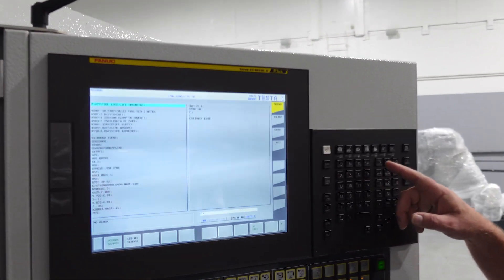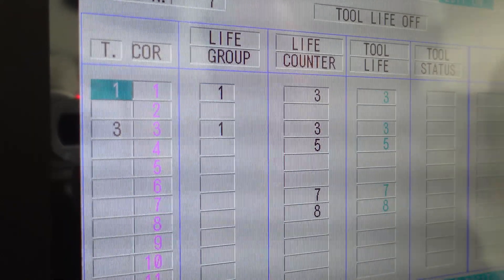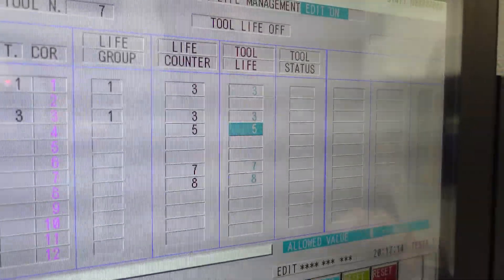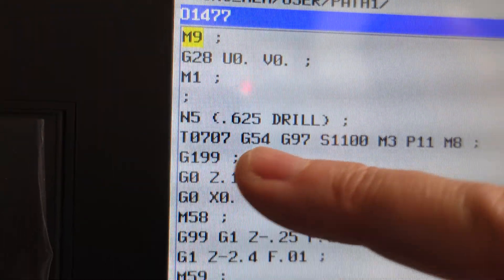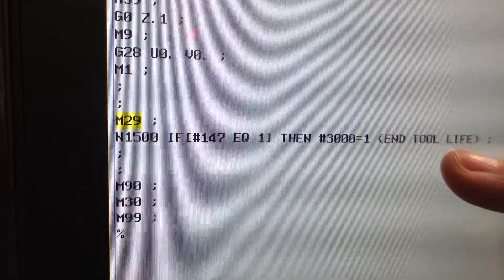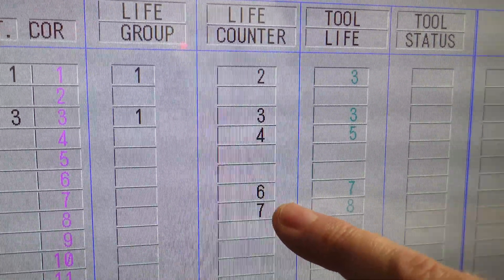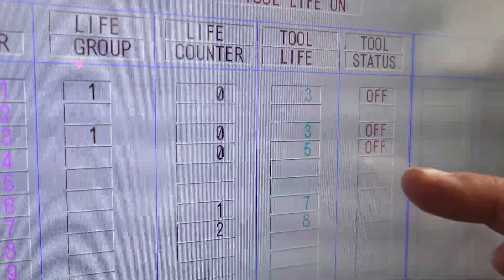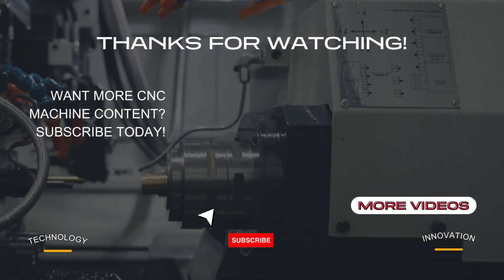FANUC Tool Life Management on CNC Machines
In this instructional video, Scott from Eurotech demonstrates how to set up and operate FANUC’s Tool Life Management system on a Eurotech CNC machine. The feature is designed to improve tool longevity, reduce downtime, and automate tool changeovers for continuous production.

🛠️ Key Points Covered:

    Accessing Tool Life Management Page
    Navigate through the CNC interface to locate and activate the Tool Life Management screen.
    Setting Up Redundant Tooling (Tool Families)
        -Assign tool numbers and offset numbers.
        -Group tools (e.g., Tool 1 and Tool 3) to automatically switch when one reaches its life limit.
        -Configure “Life Group” values for shared duty between tools.

   - Assigning Life Counts
    Define how many parts a tool can run before it expires. The system automatically counts down.

    -Programming with Tool Life Commands
        -Use G199 to activate tool life management in the program.
       - Use F values (e.g., F1) to indicate tool family groups when needed.
        -Always place G199 after calling the tool.

    -Tool Expiration Alerts & Automatic Switching
    Once the tool reaches the set limit, the machine switches to the next tool in the family or issues an alarm.

    Macro Setup
    Insert macro code at the end of the program to check if tool life has been met and trigger an alarm (M29 + macro checking variable #147).

    -Resetting Tool Life Counters After Tool Changes
        -Change inserts or tools as needed.
        -Use edit mode to selectively reset individual tool life counters, not all at once.

🧠 Why It Matters:

Implementing FANUC Tool Life Management boosts machine uptime, part quality, and tool efficiency, making it a valuable feature for shops running high-volume or lights-out production.